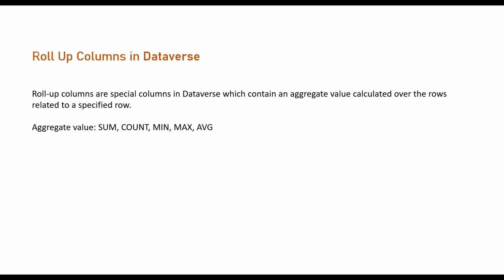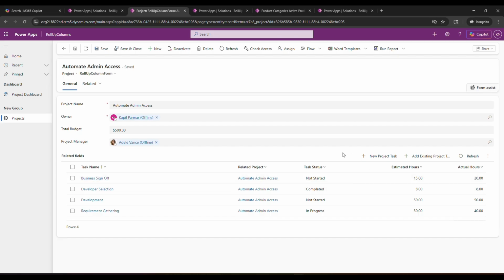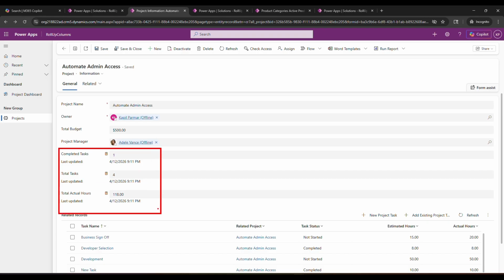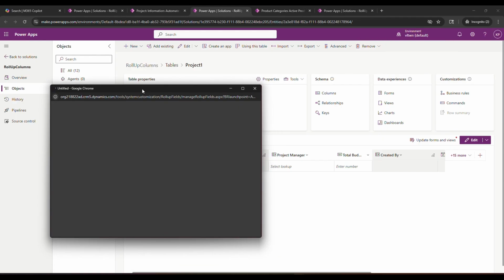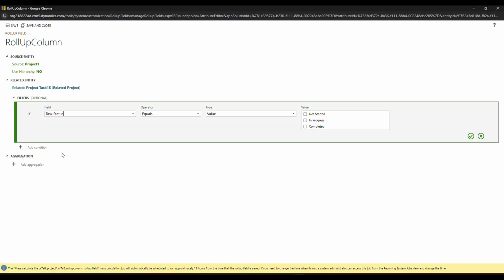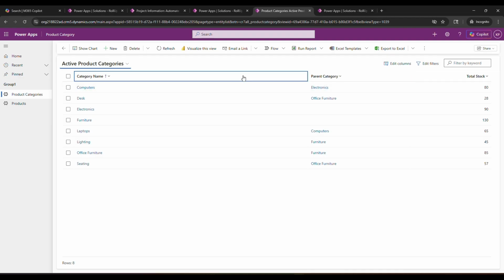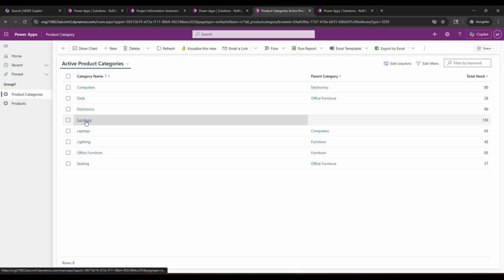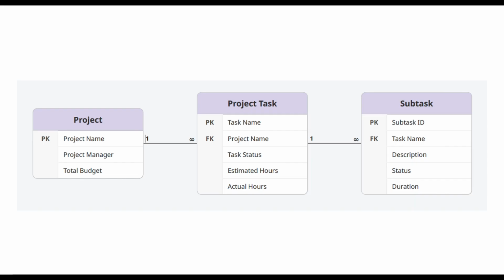Rollup columns in Dataverse